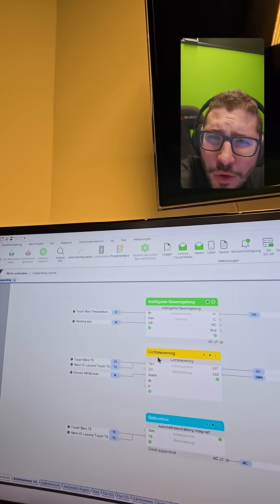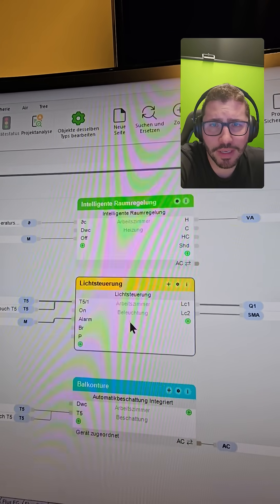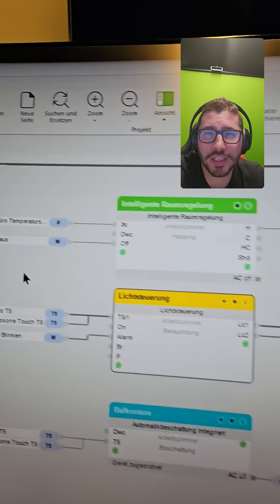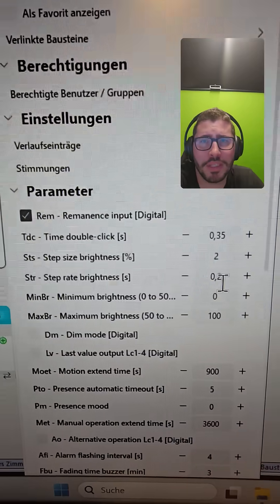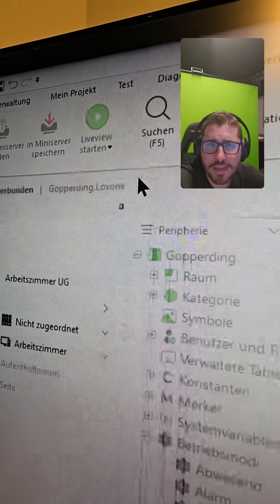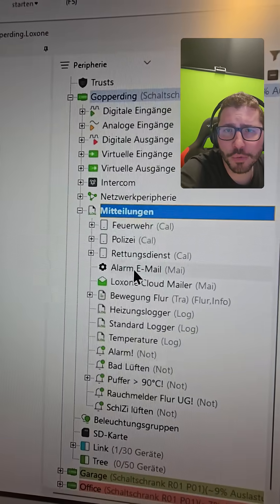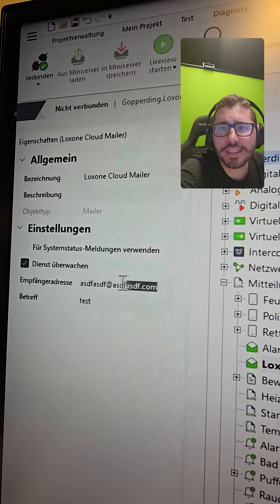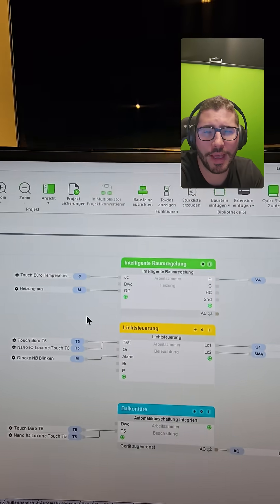CRAZY features Loxone Config V16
🔥 Loxone Config 16 is here!
Get a quick look at the top new features in the latest version of Loxone Config – faster, smarter, and more powerful for your smart home or building automation setup.

💡 Ready to upgrade your automation game? Watch now!